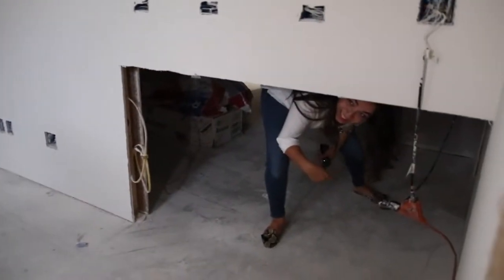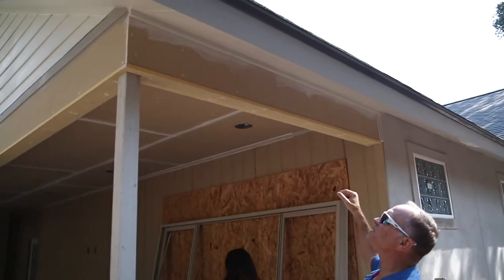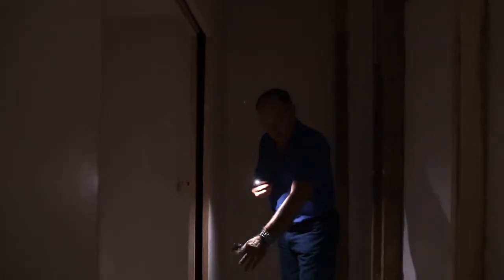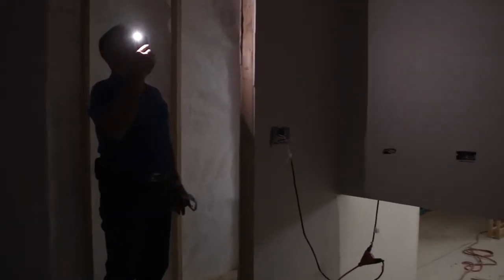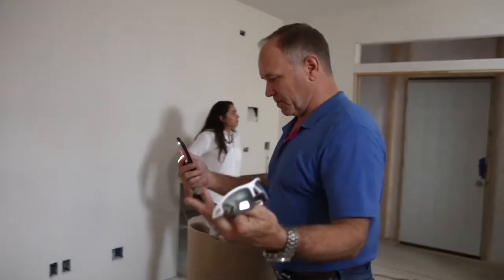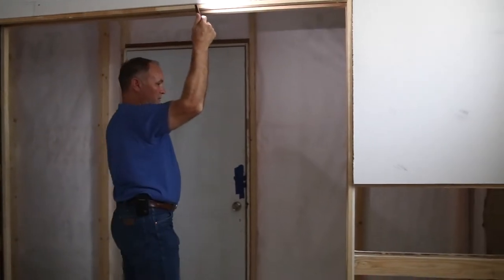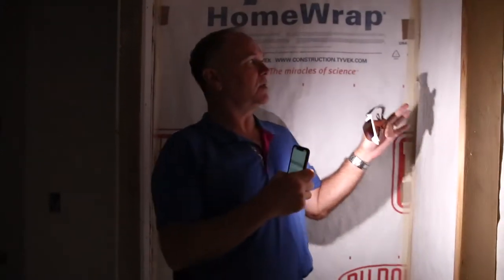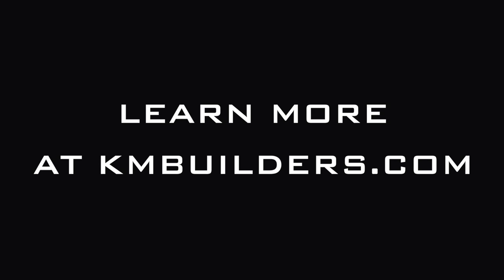San Antonio Remodeling Fegley Room Addition KM 79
Catch Morgan playing peek-a-boo at the Fegley project!